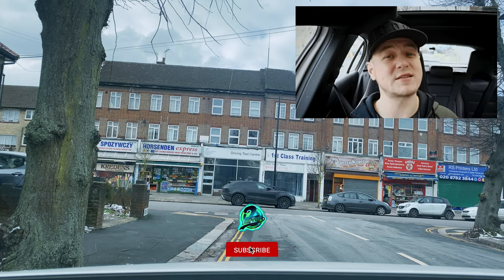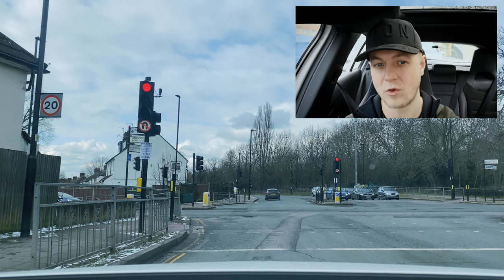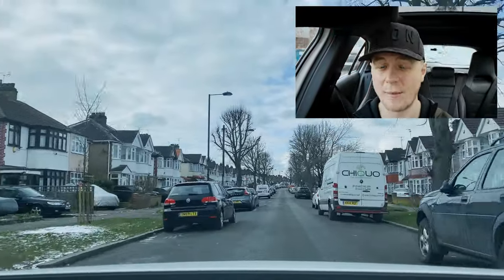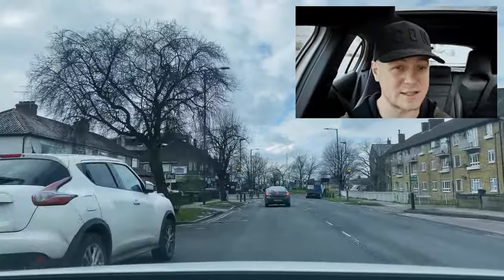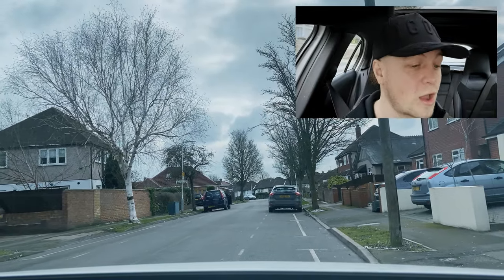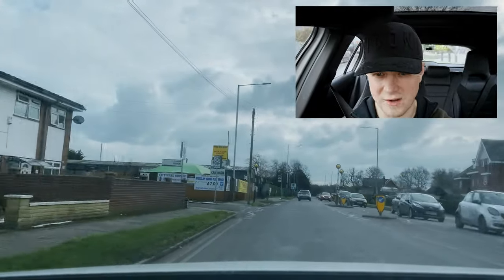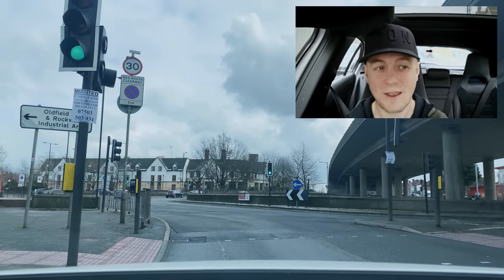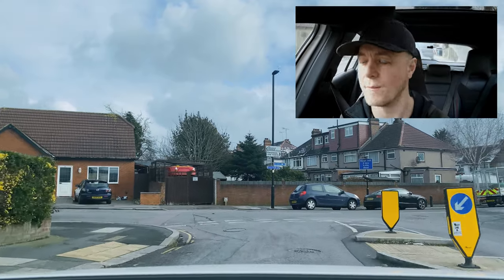'Don't Use Bus Lane, Why You Will Fail' Driving Test Routes Greenford Tips.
CALL Scott 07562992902 For more information and help about Parking, Intensive Courses with a Fast Track Driving Test, Driving Lessons and MOCK TEST.

2daypass I here to take the stress and boredom from monotonous regular once a week lessons.